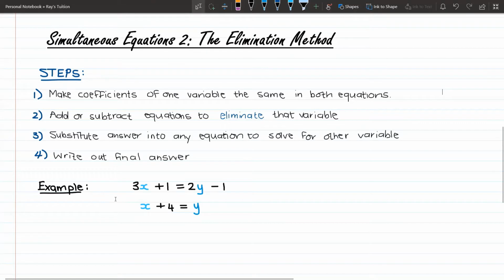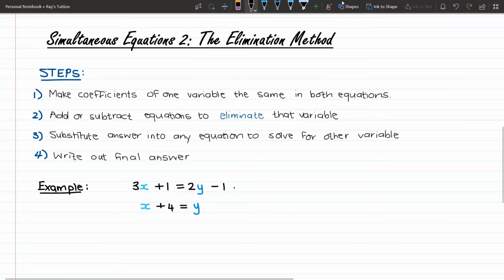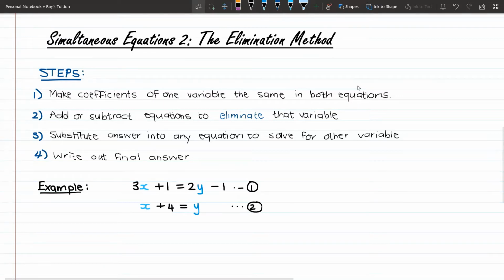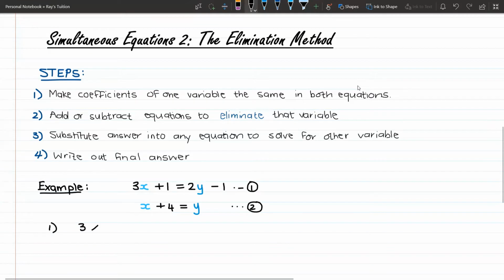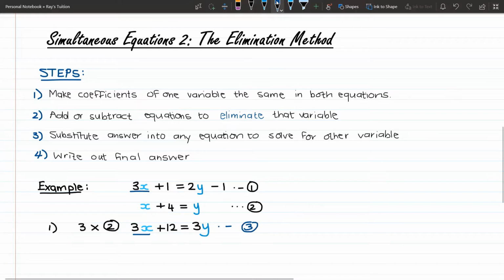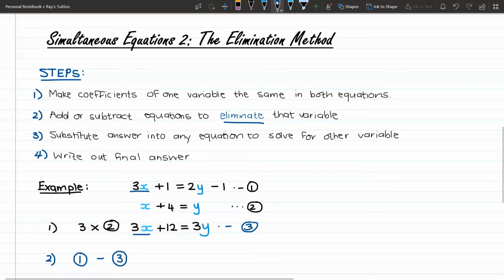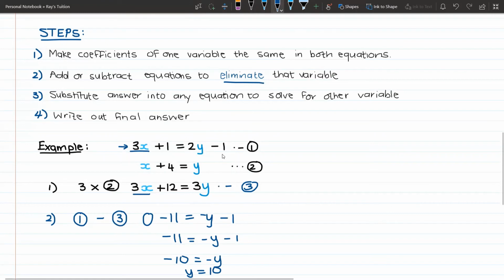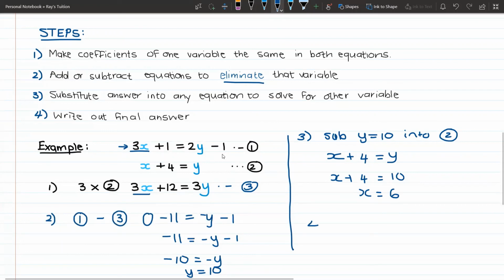Simultaneous Equations 2: The Elimination Method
In this video we have a look at how to solve simultaneous equations using the elimination method.